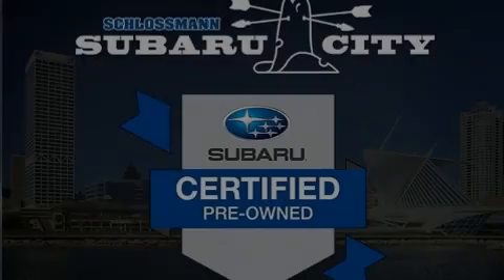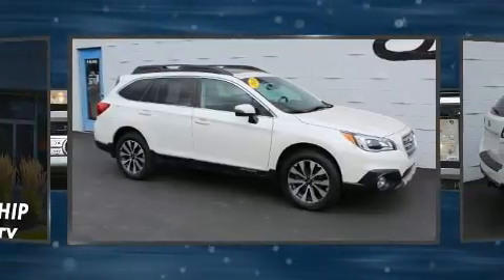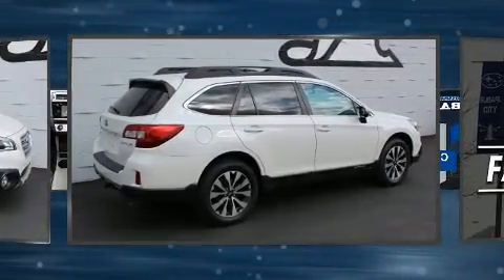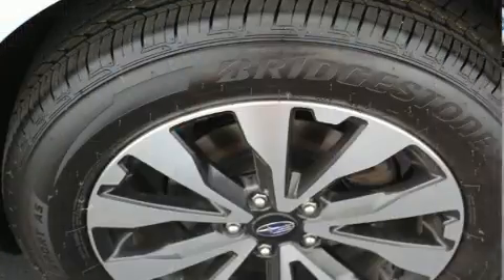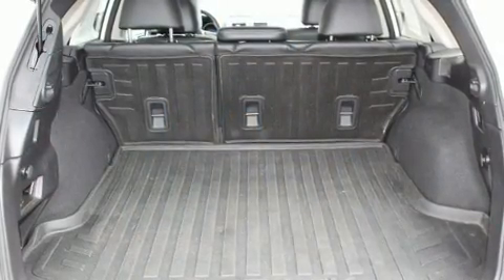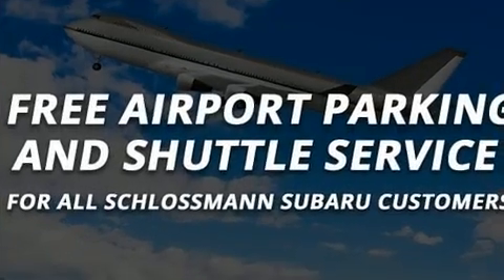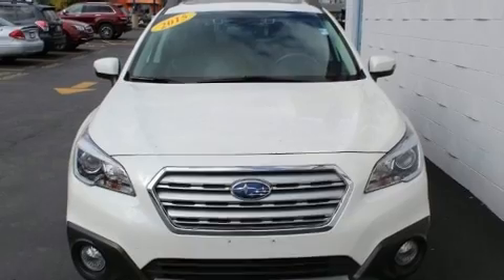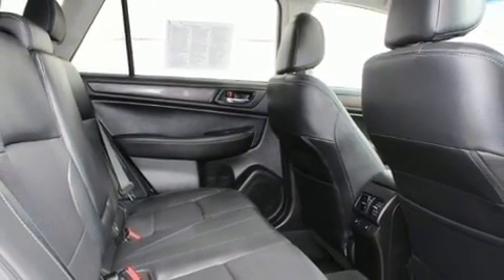2015 Subaru Outback 2.5i Limited in Milwaukee, WI 53221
Outstanding design defines the 2015 Subaru Outback. Under the hood you'll find a 4 cylinder engine with more than 170 horsepower, providing a smooth and predictable driving experience. All of the premium features expected of a Subaru are offered, including: 1-touch window functionality, adjustable headrests in all seating positions, an outside temperature display, a power rear cargo door, power windows, a roof rack, and seat memory. Rear passengers enjoy the seat heating functionality, keeping them warm during the winter months. Premium sound drives 12 speakers, providing you and your passengers a sensational audio experience. Subaru ensures the safety and security of its passengers with equipment such as: dual front impact airbags, front side impact airbags, traction control, brake assist, anti-whiplash front head restraints, ignition disabling, and 4 wheel disc brakes with ABS. All wheel drive enhances stability in unpredictable circumstances. This vehicle has achieved Certified Pre-Owned status, by passing Subaru's comprehensive certification process, including a comprehensive 152 point inspection! We pride ourselves in consistently exceeding our customer's expectations. Stop by our dealership or give us a call for more information.